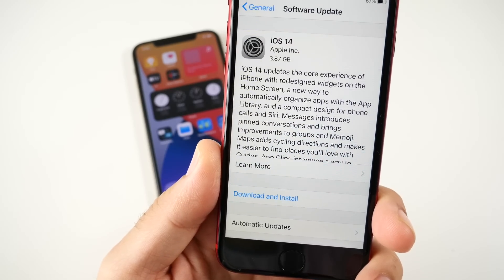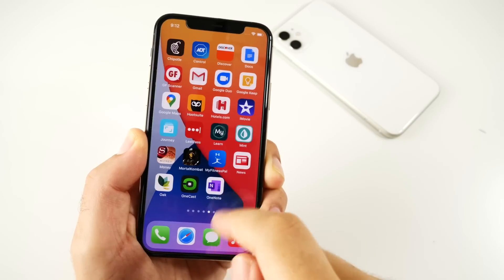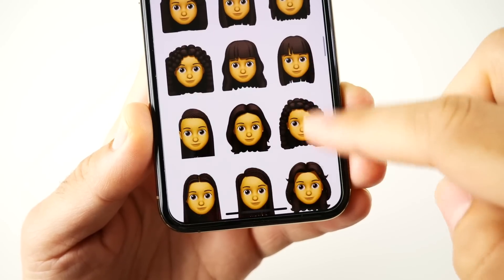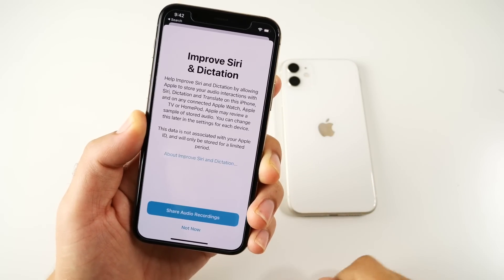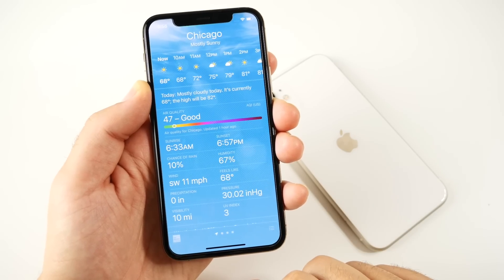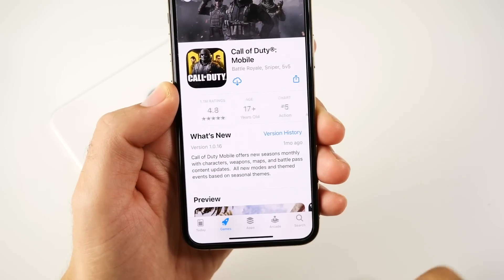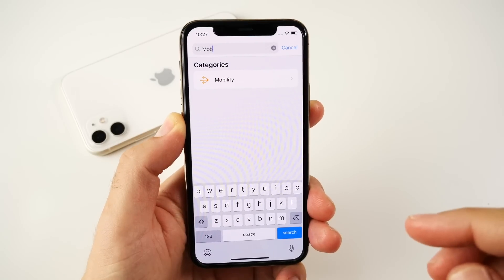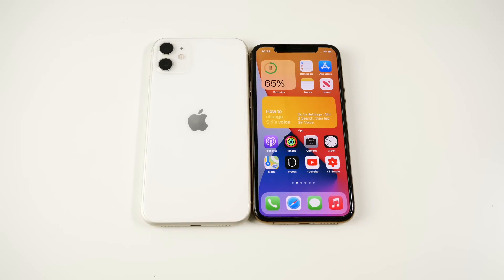iOS 14 Official Review!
iOS 14 Official Review! Hello all and welcome to this official review of iOS 14. In this episode we will breakdown the entire iOS 14 update and help you understand all the new features that you will be getting with this iOS update for your smartphone. The intentions of this video is to equip you with the knowledge you need about the new iOS 14 features to help you better use the new software. Apple iOS 14 is available for all phones that ran iOS 13 including phones such as iPhone 6S. Apple iOS 14 features some neat features like App library, All new widget interface, updates to Apple health, voice memos, maps, siri, carplay, and much more. If you have downloaded iOS 14, please consider sharing your experiences with the community down below in the comment section of this video and anything that I might have missed in this video :) As always, thank you for watching and be sure to well and peace.

Timestamps:

Introduction 0:00
All new widgets 0:39
App library 2:10
Compact design 3:25
iMessage updates: 3:58
Search for emojis: 4:23
Memoji updates 4:48
Map updates 5:26
Picture in Picture 6:17
App clips 6:47
Translate: 7:06
Siri updates: 7:43
Search updates: 8:13
Home App/Automations: 8:29
Safari improvements: 8:43
Weather improvements 9:15
AirPods improvements: 9:35
Privacy features updates: 10:03
Accessibility features 10:46
New App Store update/arcade/apple cash:11:37
Camera and video updates: 12:12
Updates to FaceTime video: 12:57
Files sees some upgrades: 13:04
Photos app updates : 13:20
Apple podcasts: 13:29
Reminders 13:43
Setting default apps: 13:55
Apple health updates: 14:09
Apple Notes updates: 14:40
Apple Music updates: 15:06
Apple voice memos updates: 15:41
Performance 16:08
Conclusion, should you download: 16:17